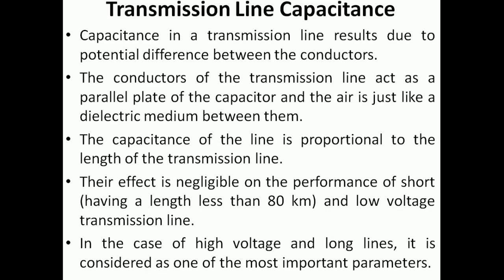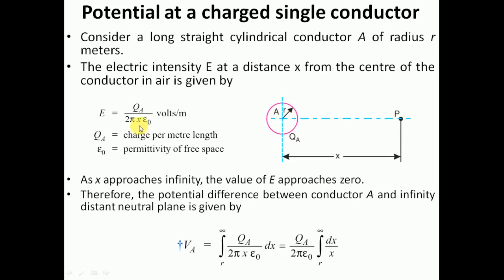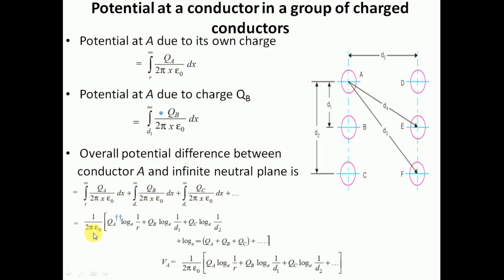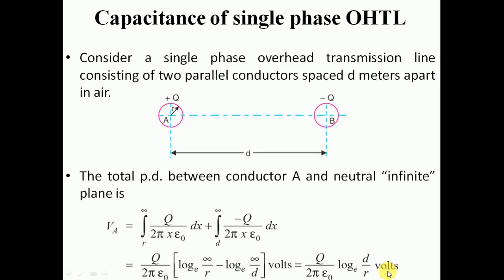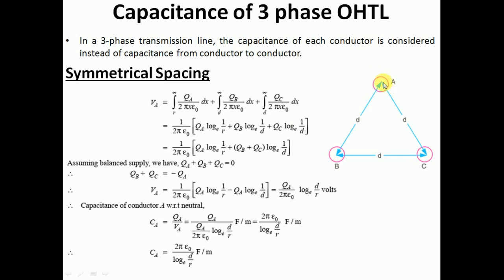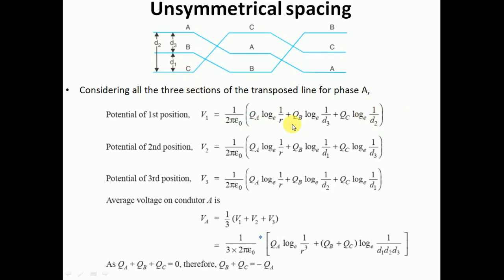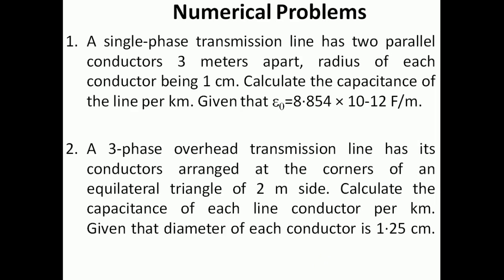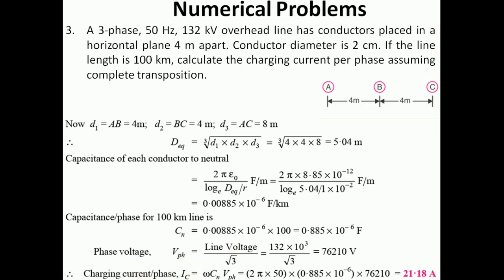#5 TRANSMISSION LINE CAPACITANCE MODULE 2- PART 5(KTU EE 301 PGTP)